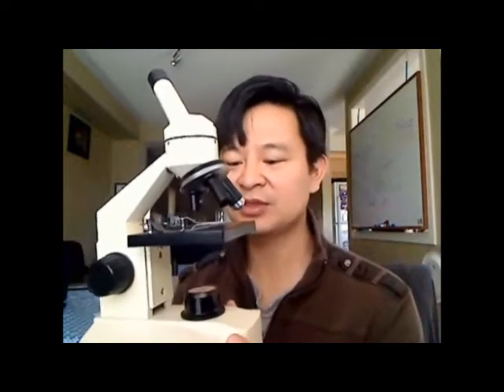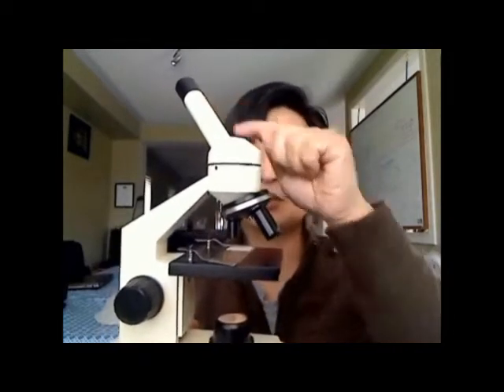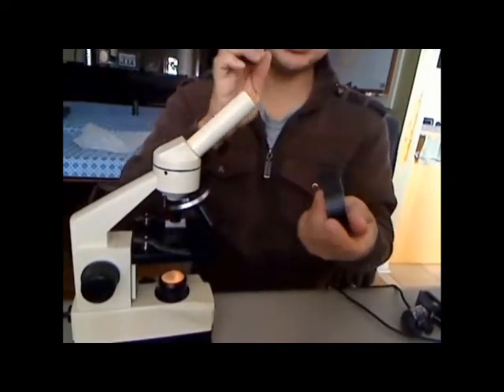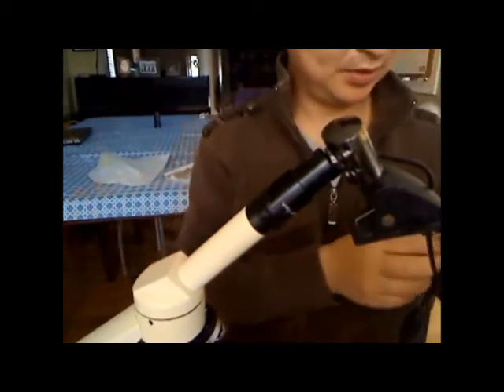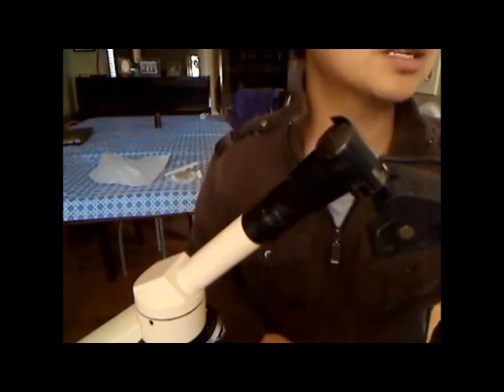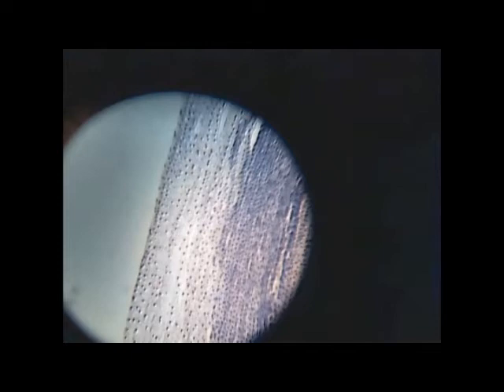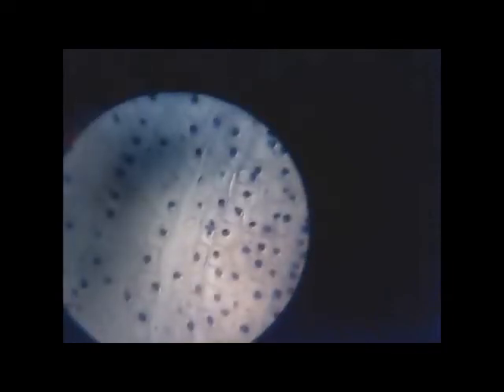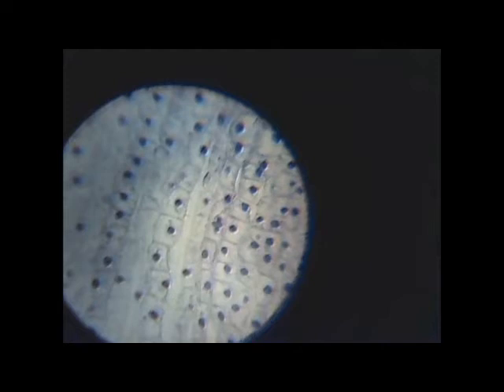How to Make a Microscope Camera (DIY) for free and in less than 5 minutes using VGA or HD webcam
How to add a webcam or digital camera to the microscope for free (if you have the webcam already) and do it in less than 5 minutes!  Quick method to get the job done and effective too!  I use Youcam and/or Logitech webcam software to record the microscopic images.  More projects relating to microscope coming soon.